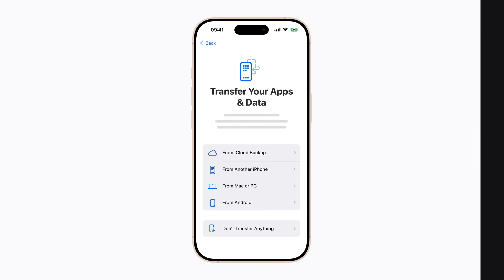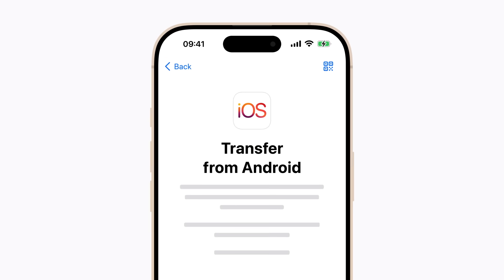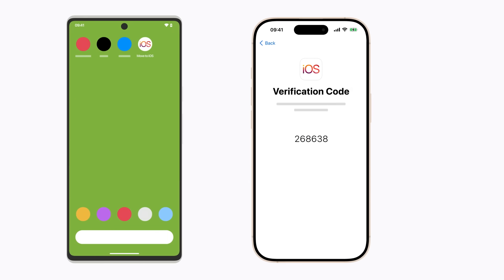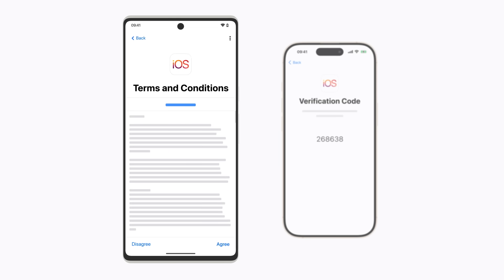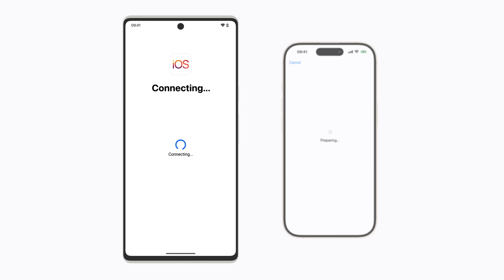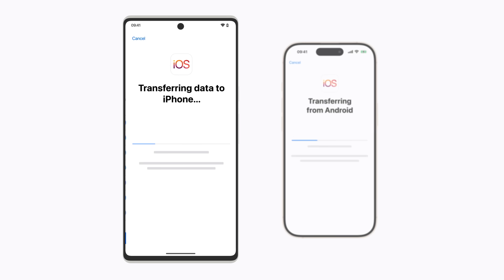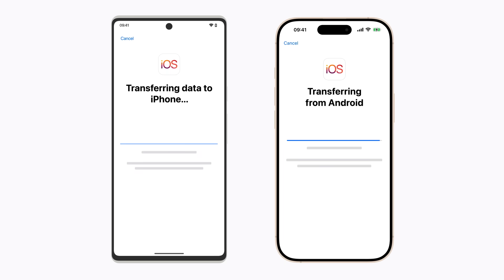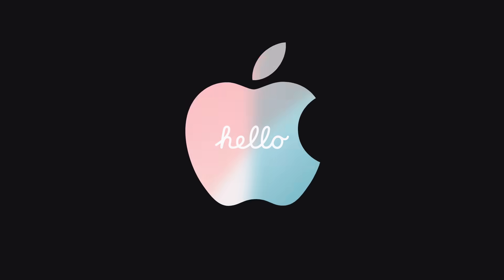How to move from Android to iPhone | Apple Support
Find out how to easily transfer your photos, messages, contacts and more from your Android device to your iPhone using the Move to iOS app.